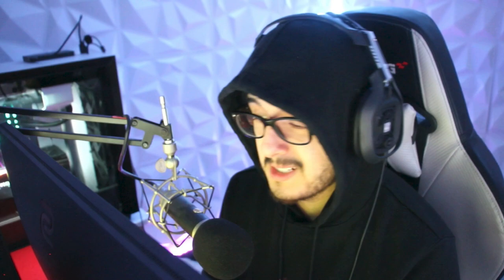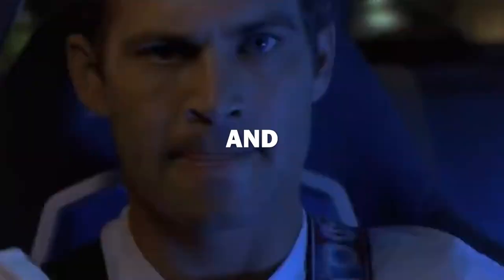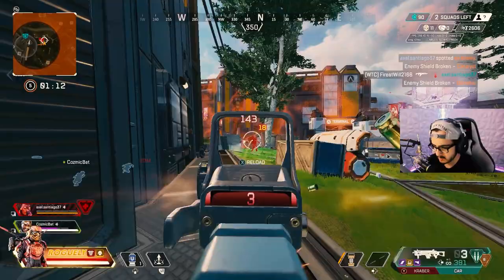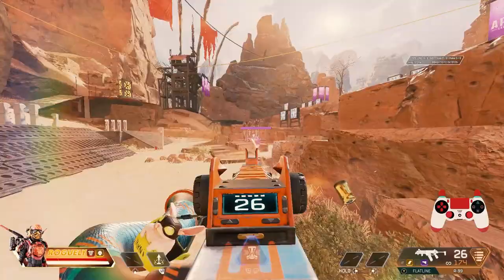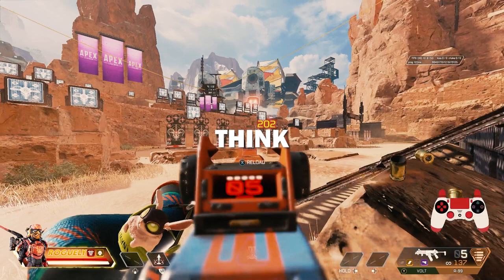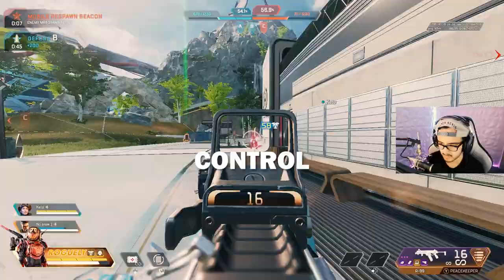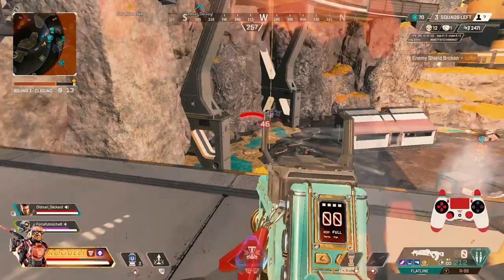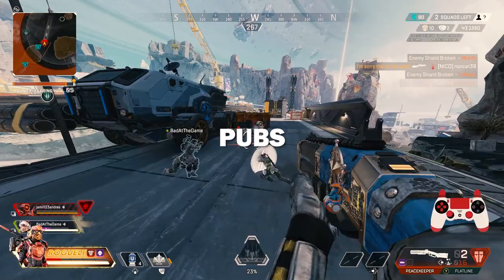How to find the BEST ALC SETTINGS (Apex Legends)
Ever since i switched to controller I was obsessed while trying to find the perfect controller settings, I tried many pros settings but neither felt right, so I ran some drills in the firing range and tuned my ALCs until I found the right settings for me. I still have a lot to improve as a player and I'm excited to keep improving every day, hope you enjoy!

Genburten's Controller Settings! Apex Legends - Thank You For 100K!